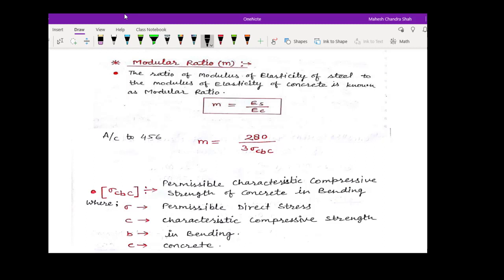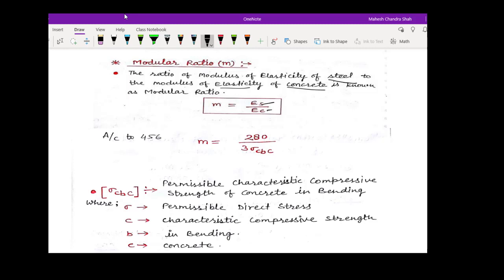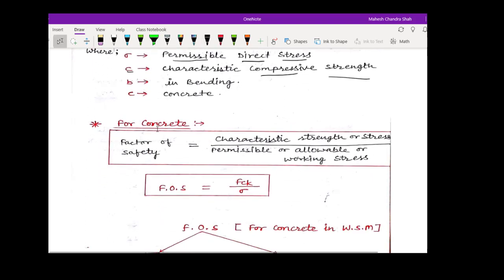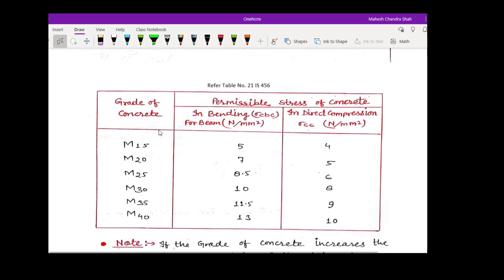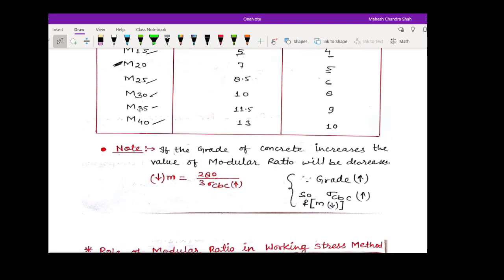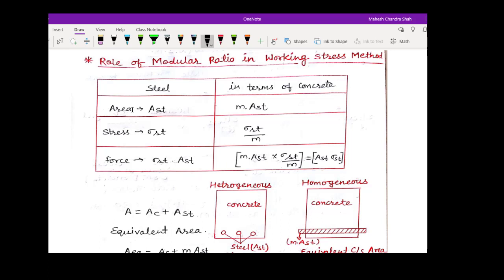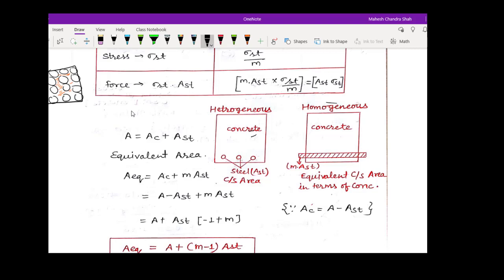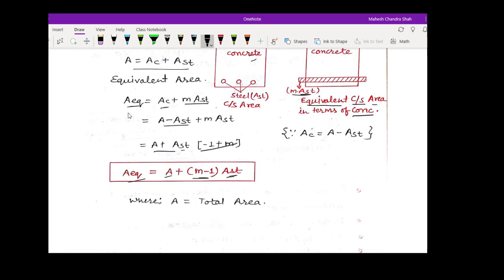Modular Ratio and its use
Importance of Modular Ratio